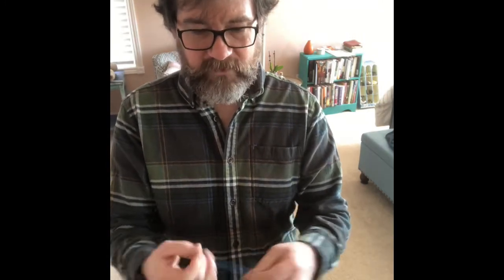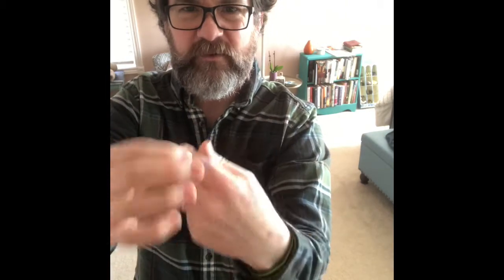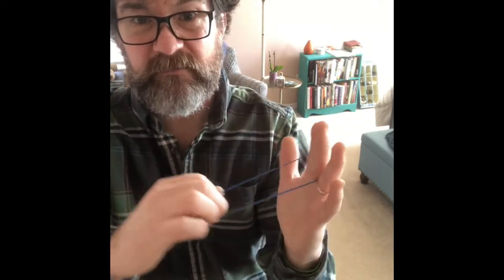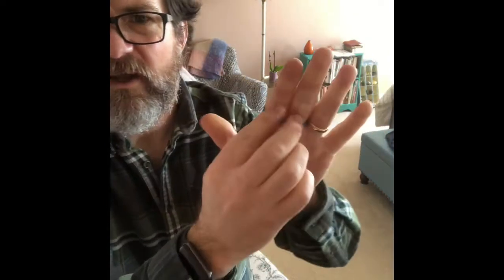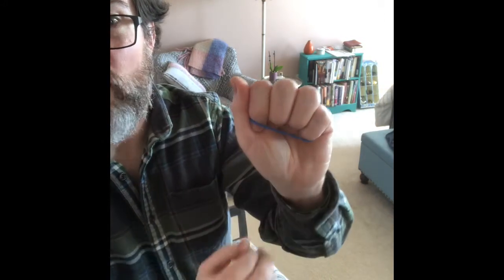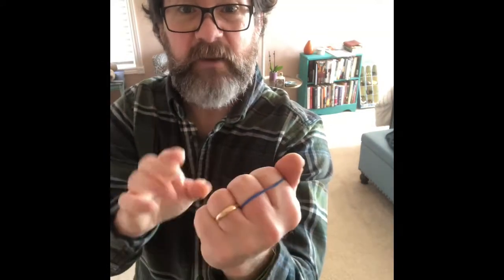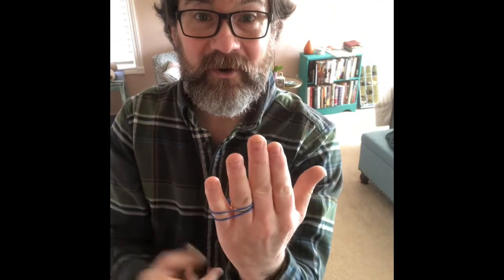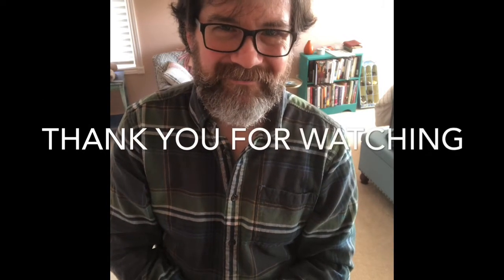My Trained Rubber Band